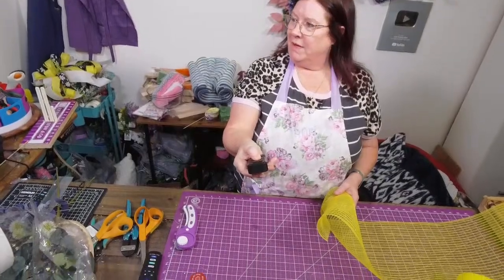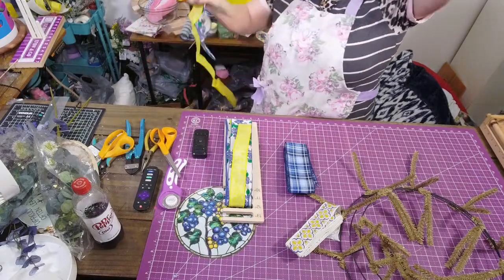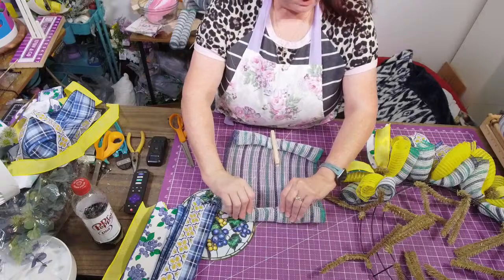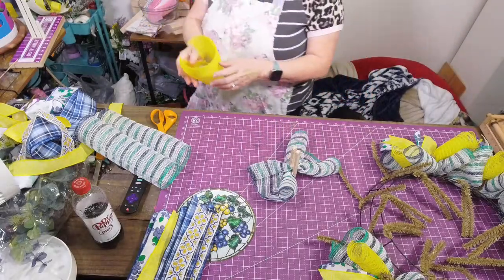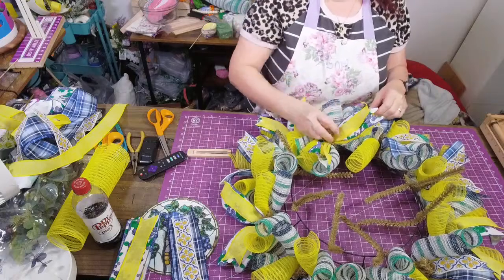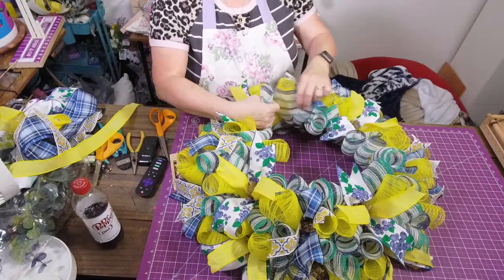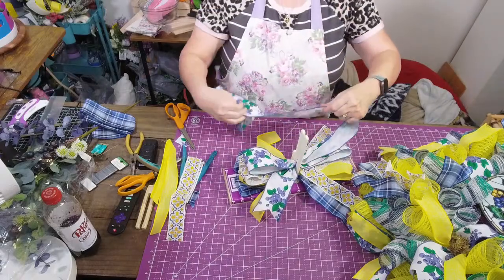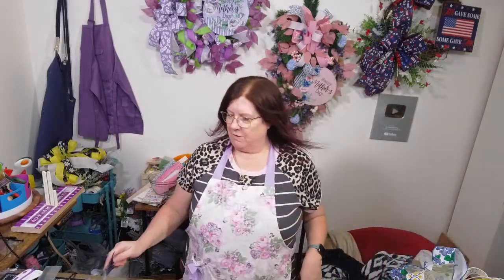Blueberry Deco Mesh Wreath |Crafting with Hard Working Mom |How to DIY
Learn How to Make a Blueberry Deco Mesh Wreath

00:00 Video Start
11:58 Add Mesh and Ribbon Tails
42:02 Add Sign
45:37 Make Bow
51:09 Add Bow

METHOD:

Woodland Ruffles and Curls

Mesh: Cut Woodland Ruffles 20in long and cut Curls 10in long

Ribbon Tails: Cut 12in long

Bottom- Cut Woodland Ruffles 20in long and cut Curls 10in long

Top- Cut Woodland Ruffles 20in long and cut Curls 10in long

For Bottom you will need 10 Striped Woodland Ruffles cut at 20in and 20 Yellow Curls cut at 10in

For Top you will need 8 Striped Woodland Ruffles cut at 20in and 16 Yellow Curls cut at 10in

Ribbons Cut- 12in long